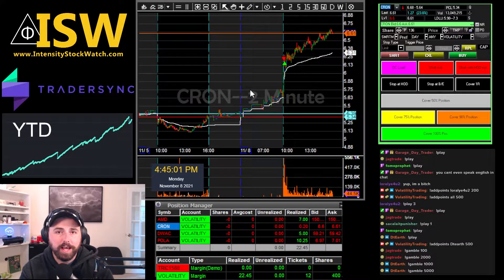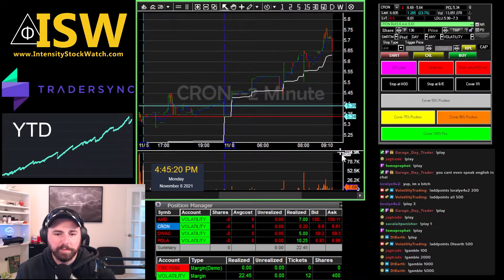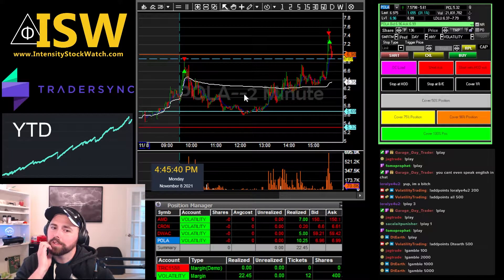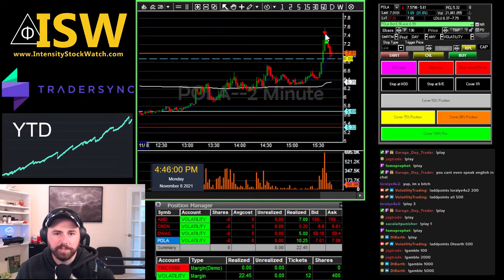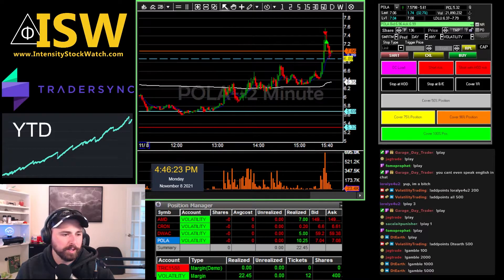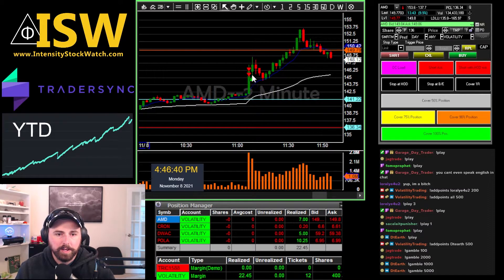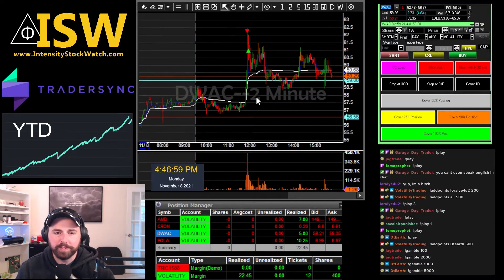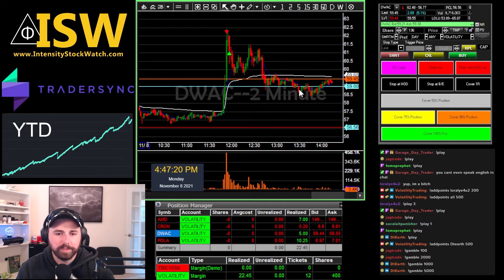Day Trading Recap! 11-8-21. $AMD, CRON, DWAC, POLA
$$$ ::: Up to $1k of Interactive Brokers Stock ::: $$$
Use this link to get up to $1k of IBKR stock when signing up with Interactive Brokers! Ask me for details!